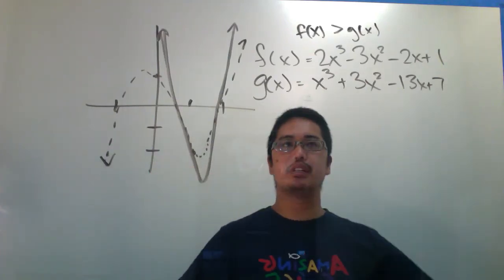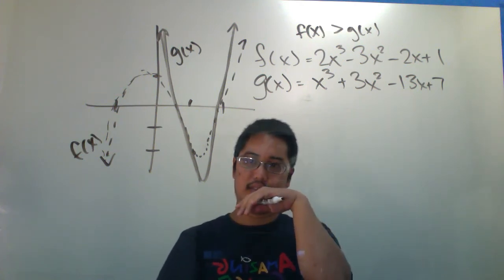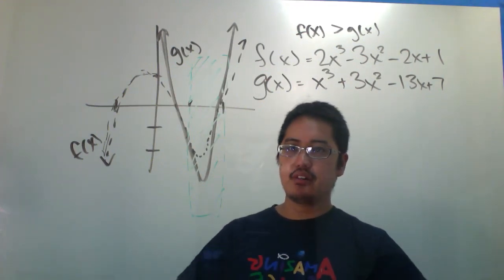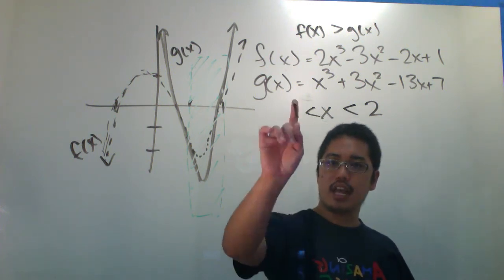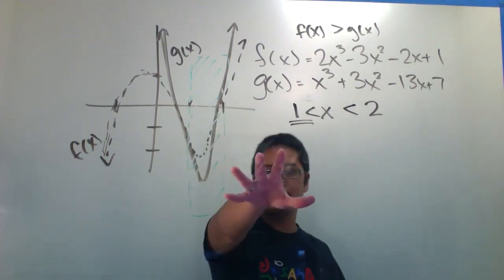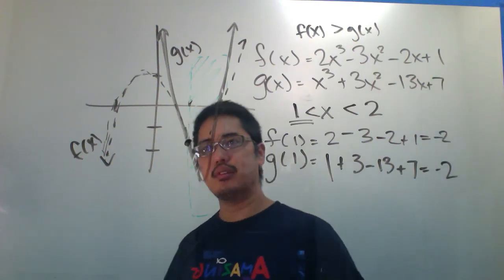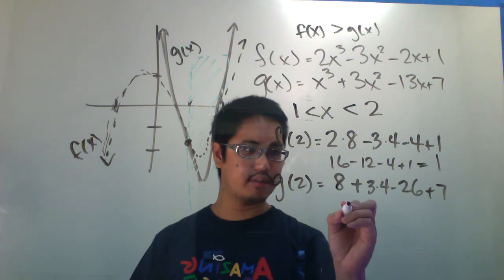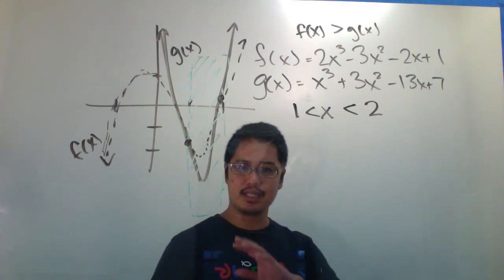SDG Algebra 2 Poly 6 p2n2 20141127 Raw